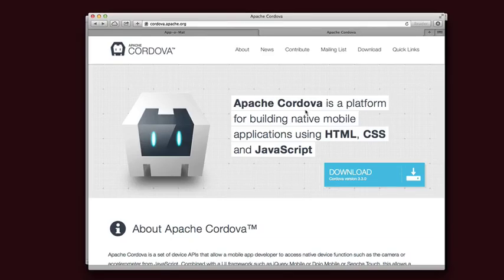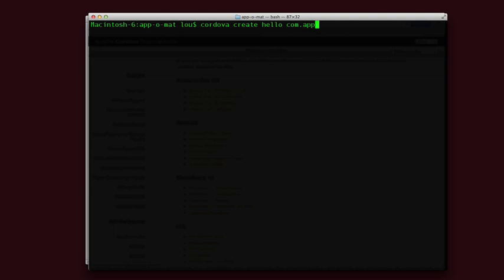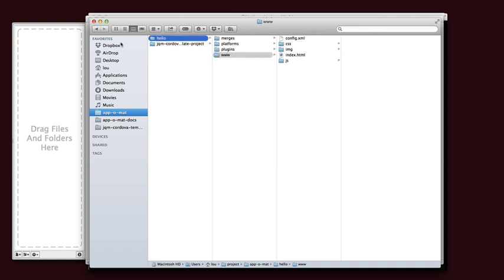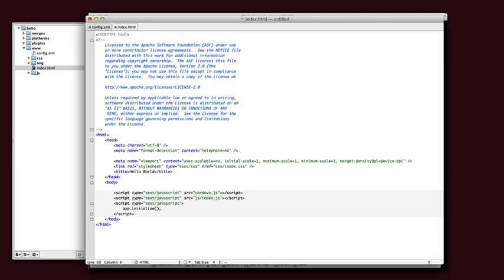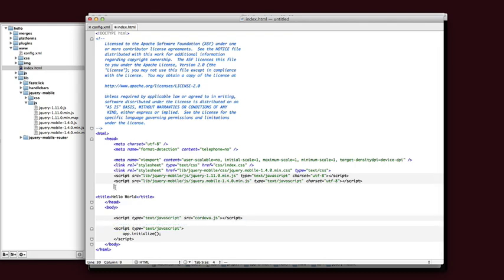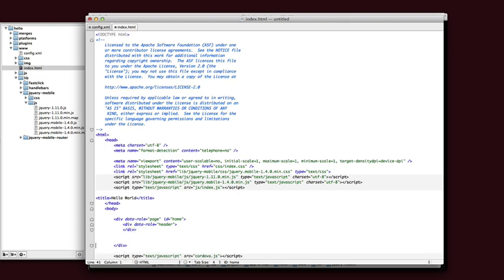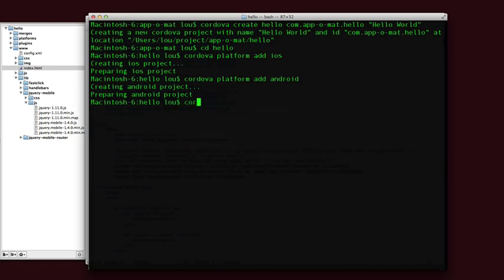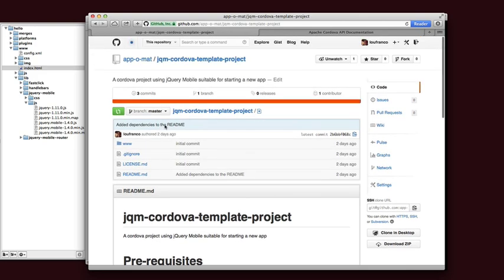jQuery Mobile Cordova Tutorial - Part 1 of 3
Learn how to use jQuery Mobile in a Cordova mobile app. This is part 1 of a 3 part series.